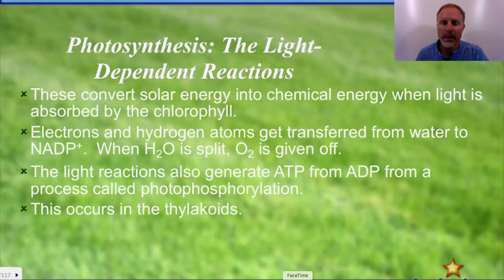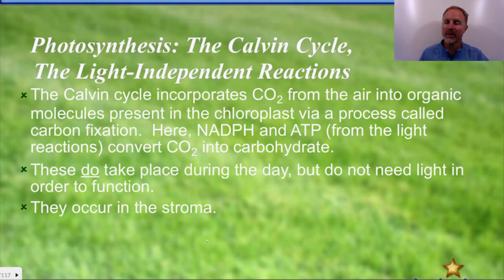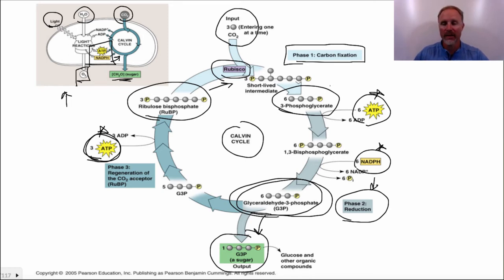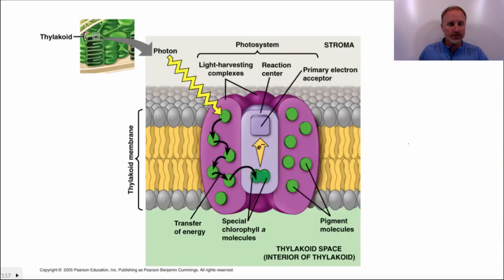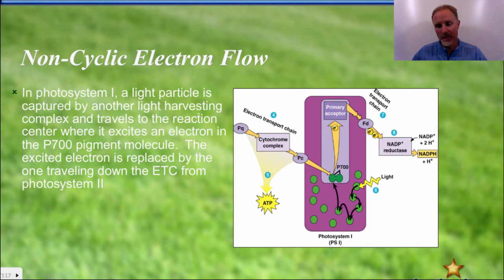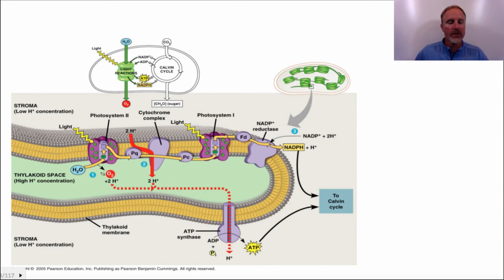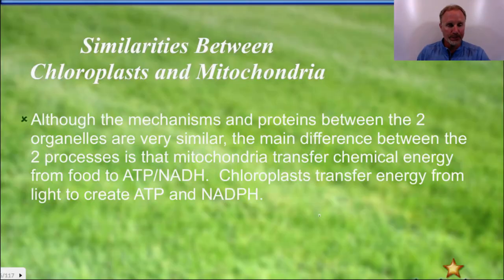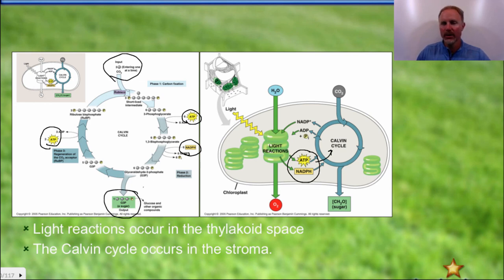Chapter 10 Photosynthesis Part III